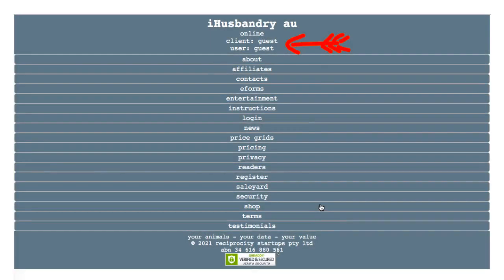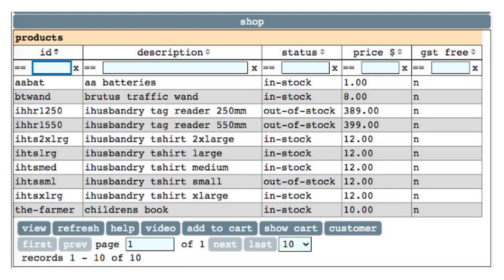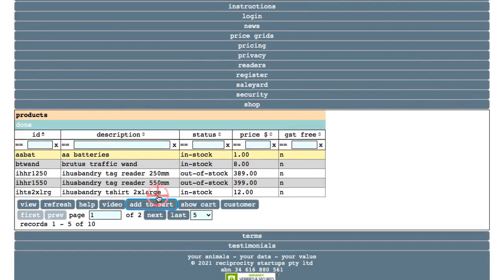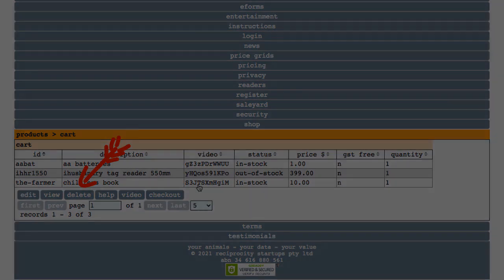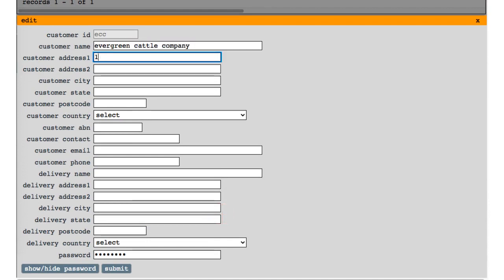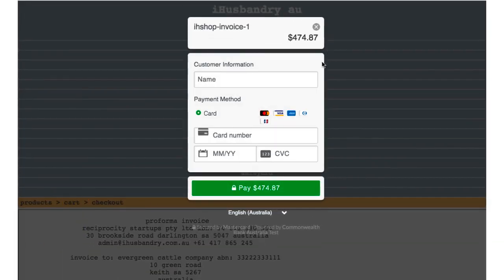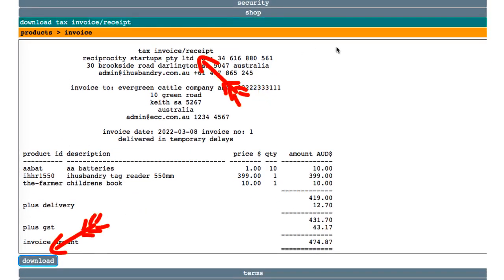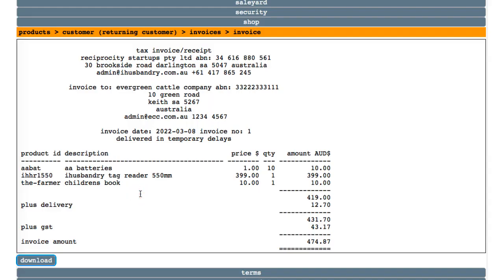shop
this video shows how to use the iHusbandry shop facility